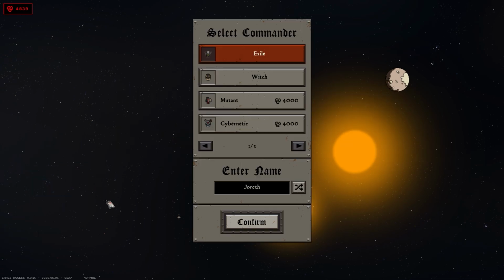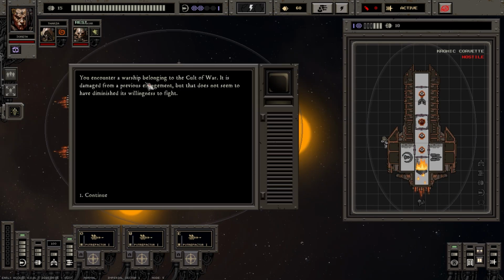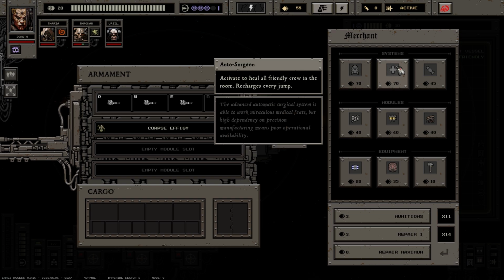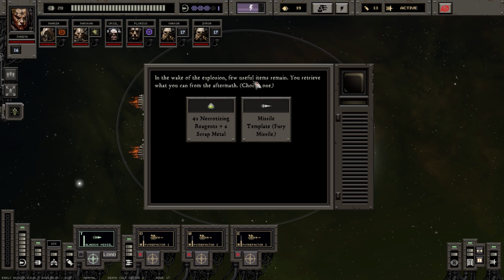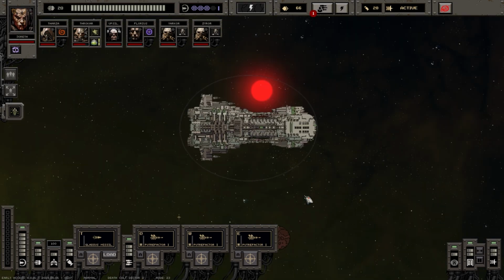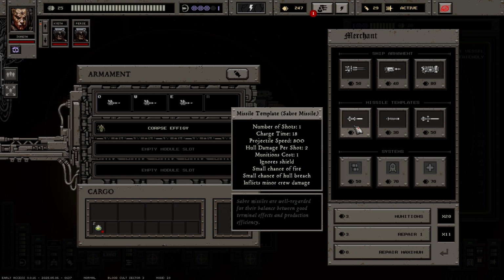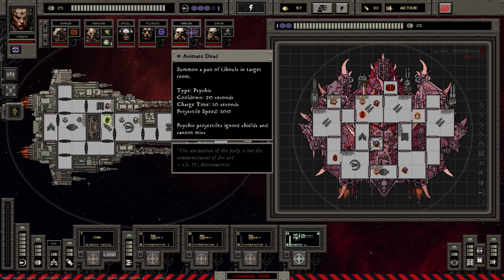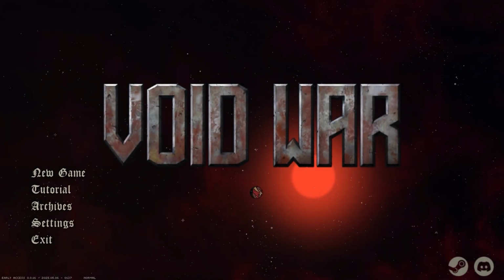In the Grim Darkness of the Future (...and Space!) | Void War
Beverage obtained so let's play Void War.

Command an ancient starship and fight your way to the heart of a dying Empire. Fend off attacks from demented cultists, craven space pirates, and xenophobic Imperial soldiers. Discover powerful artifacts and use them to build your ship into a fearsome war engine.